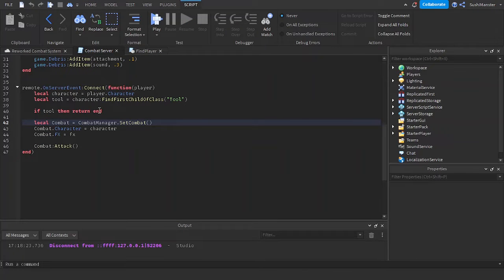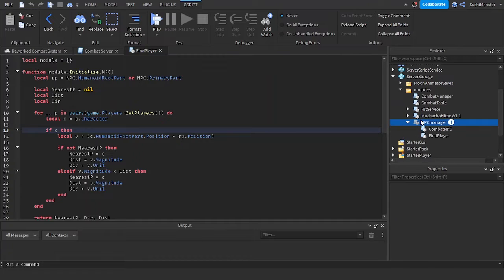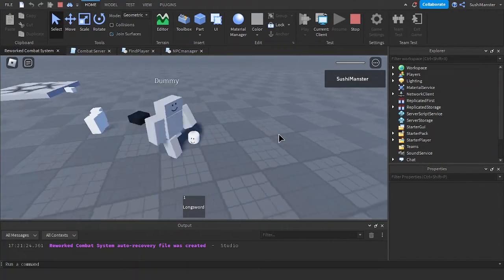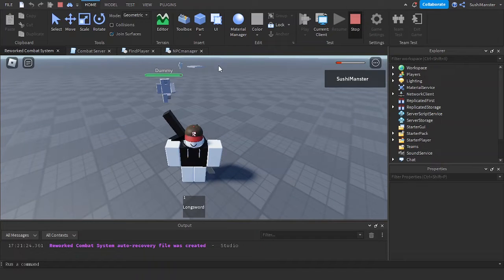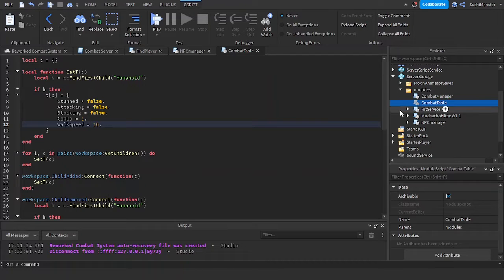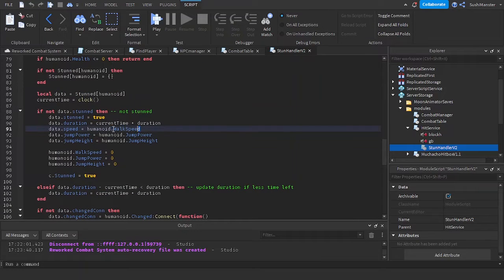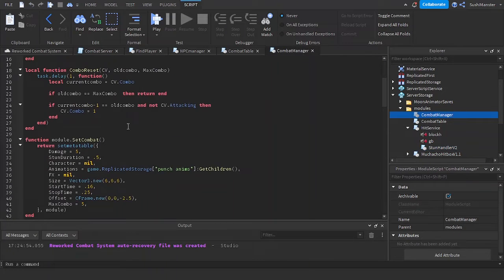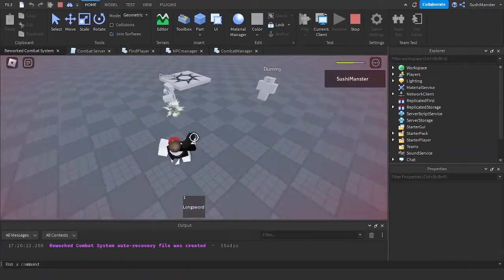Roblox How To Make A Combat System (REWORKED) #6 | Attack cancelling and bug fixes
Alright, we're making attack cancelling in this video, so when you get stunned your attack stops, and we're also going to be fixing some bugs